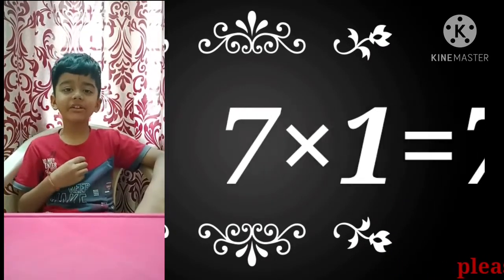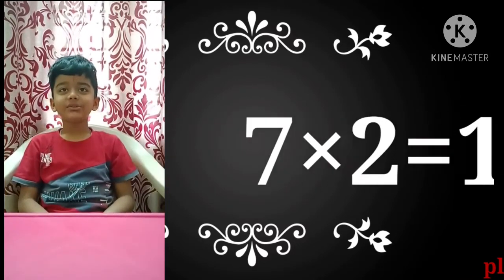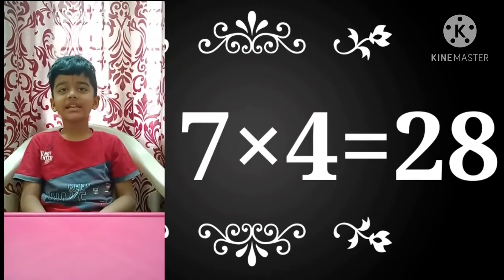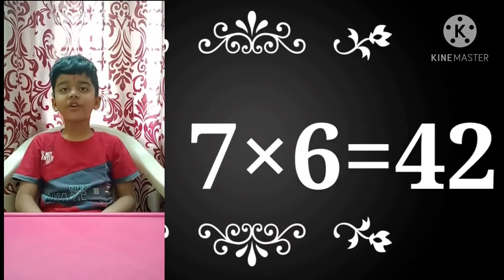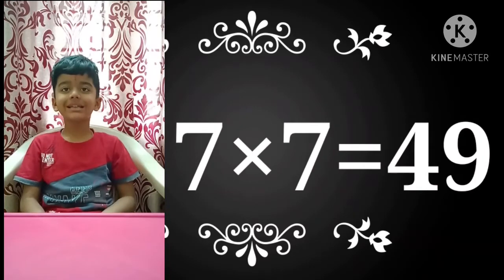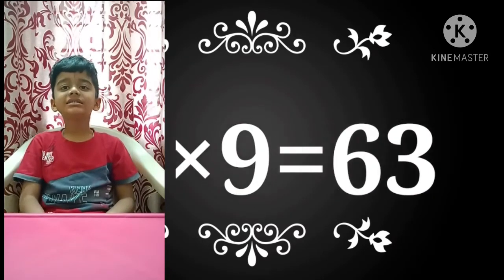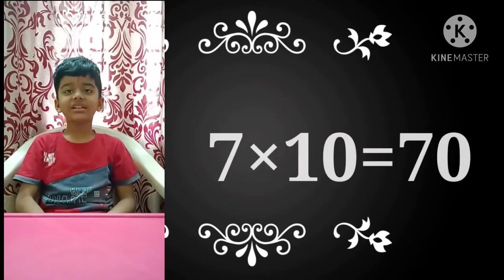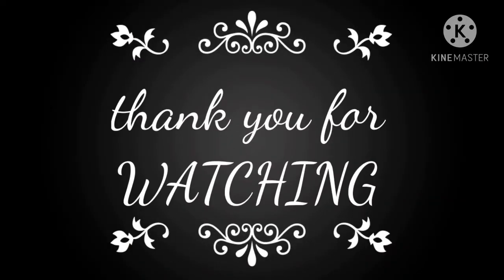7th table/ table of 7/ multiplication with 7/ very easy to learn and practice for lkg/ ukg / 1st st